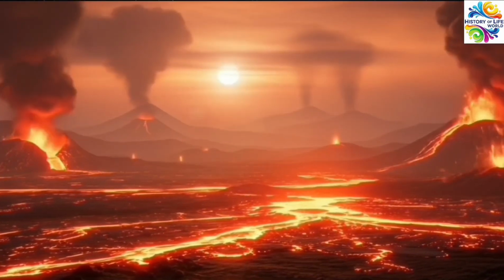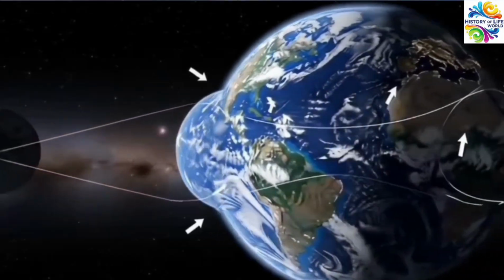History of the Entire Universe – Explained” – The Mysterious Story"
In this video, you will watch History of the Entire Universe – The Mysterious Story.
The video explains in detail how the universe originated, how the solar system was formed, how the Earth and Moon came into existence, and how life and humans evolved. You will also learn about the mysteries of the universe and amazing facts of creation that will make you think deeply.

Welcome to History of Life World! In this
 This video is AI Voice generated, while the script and editing have been done by me, so that you get the most accurate and interesting information.
By watching this video, you will understand how the universe and life evolved from a tiny point, and how humans came into existence.
To watch more such interesting and informative videos, stay connected with History of Life Channel, because here you will find all kinds of videos about the origin of the universe and the mysterious world.
In this comprehensive and fascinating video, we explore the History of the Entire Universe – The Mysterious Story. This video takes you on an extraordinary journey through the origin of the universe, the Big Bang, and the formation of everything we see today. Discover how the solar system was created, including the Sun, planets, and their orbits, and learn how the Earth and Moon came into existence. Explore the amazing events that led to the emergence of life on Earth, including the earliest microorganisms and the evolution of complex
Explore fascinating facts about the Big Bang, solar system formation, Earth and Moon creation, life on Earth, and human evolution in one complete video. This video is ideal for anyone looking to expand their knowledge about the history of the universe and life, and it is crafted to keep viewers engaged from start to finish.